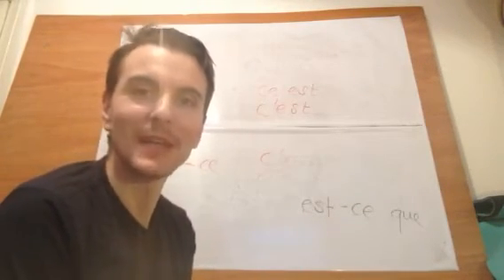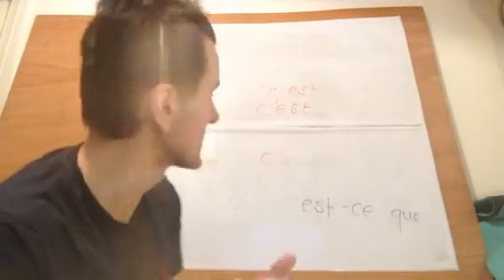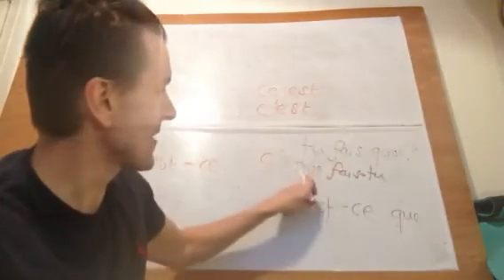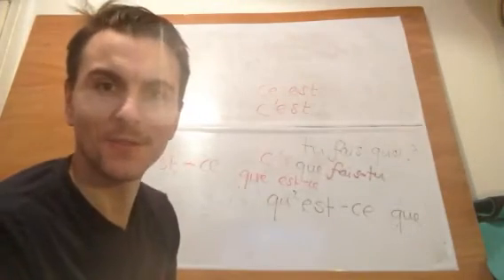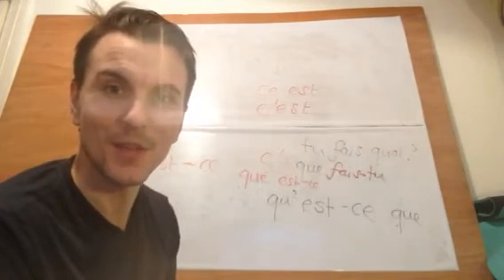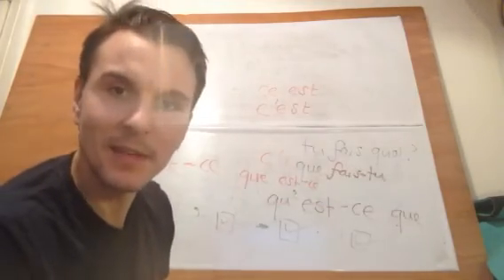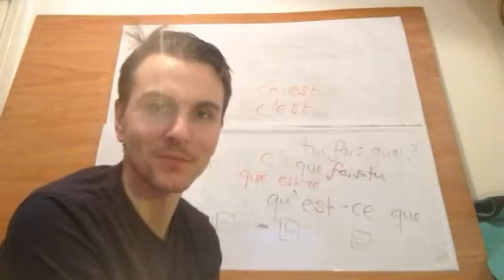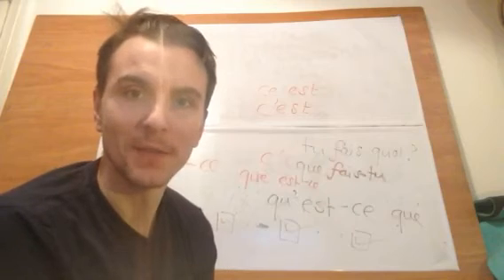How we spell 'qu'est-ce que' and what it teaches us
c'est  it's
from ce est. so is it, is est-ce
voulez-vous, est-il etc. hyphen with inversions

que fais-tu , que at start of a question is what

so qu'est-ce que  what is it- plus verb
what is he doing qu'est-ce qu'il fait

what is it qu'est-ce que c'est?